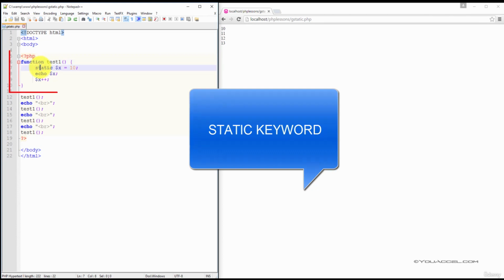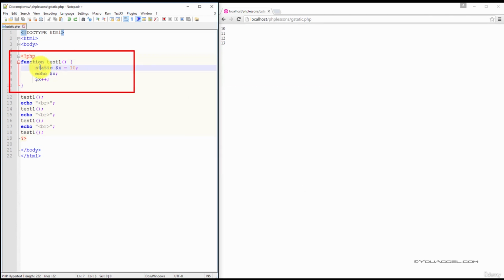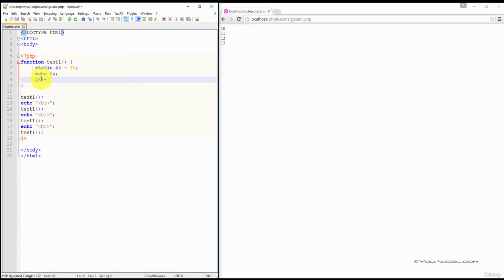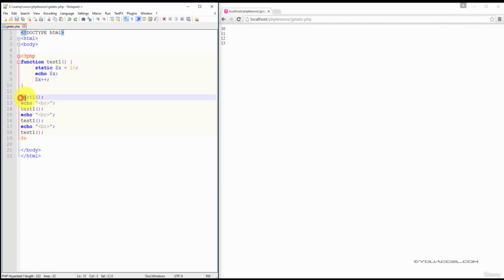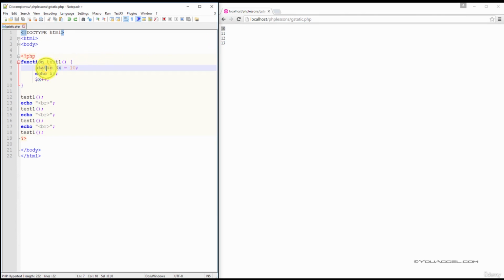Static Keywords in PHP | Episode 08 | Complete Crash Course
Welcome to Episode 08 of our Complete Crash Course on PHP! In this video, we'll delve into the world of "Static Keywords in PHP." Static keywords play a crucial role in PHP programming, and understanding them is essential for any aspiring developer. Join us as we explore the ins and outs of static keywords, their usage, and practical examples to solidify your understanding.

🔥 Topics Covered:

* What are static keywords in PHP?
* How to declare static properties and methods.
* Accessing static elements.
* Advantages of using static keywords.

Whether you're a beginner looking to get started with PHP or an experienced developer seeking a refresher, this video has something for you.

Static Keywords in PHP
PHP Static Keyword Explained
Static Properties and Methods
PHP Tutorial for Beginners
Learn PHP Programming
Web Development Tutorial
PHP Code Examples
PHP Crash Course
PHP Developer Guide
PHP Static vs. Non-Static